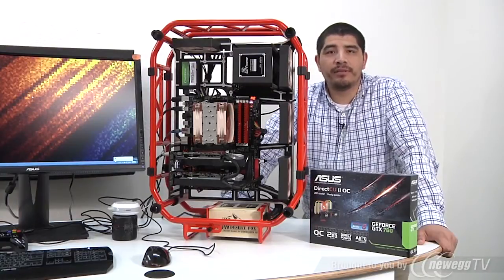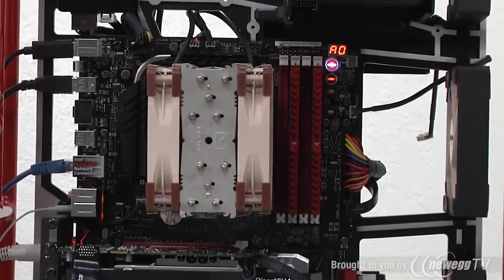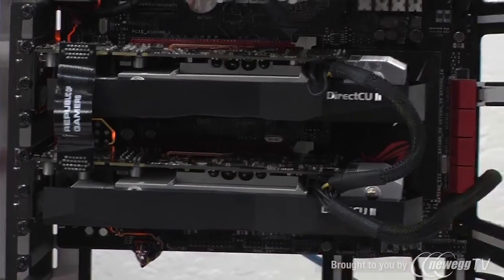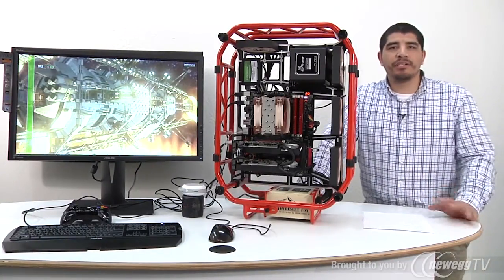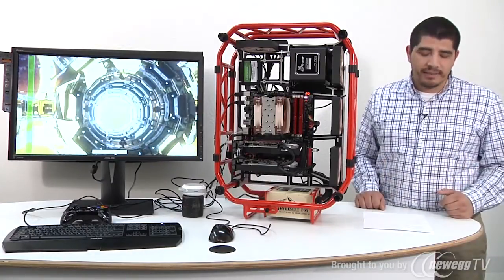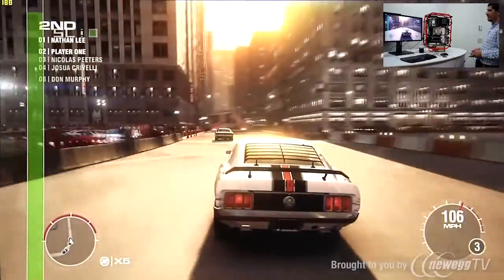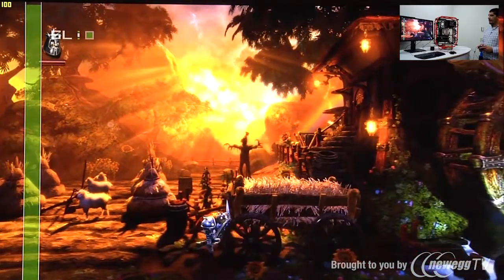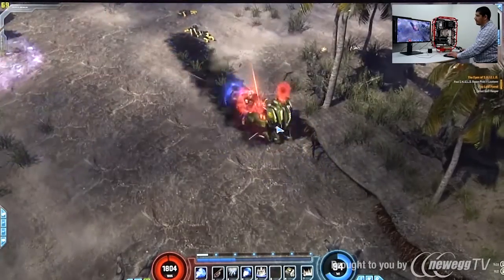ASUS GeForce GTX 760 Video Card (2-Way SLI Performance Benchmark) - Product Tour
ASUS GeForce GTX 760 Video Card (2-Way SLI Performance Benchmark)
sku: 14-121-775